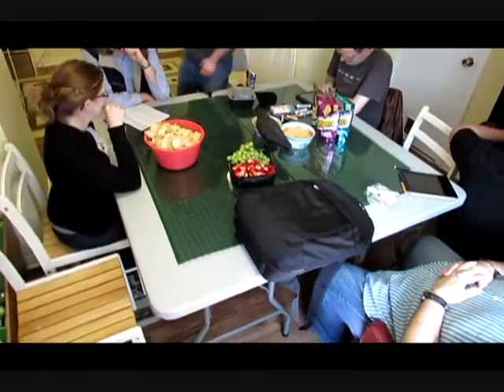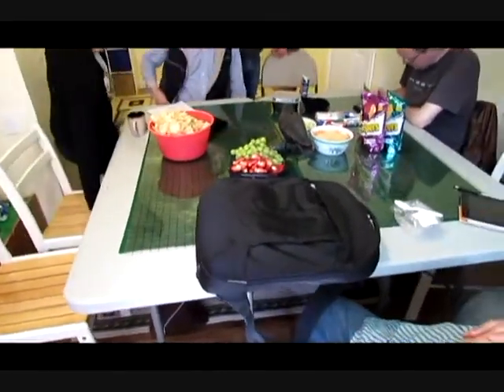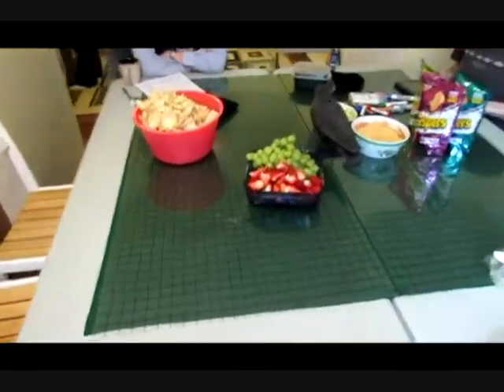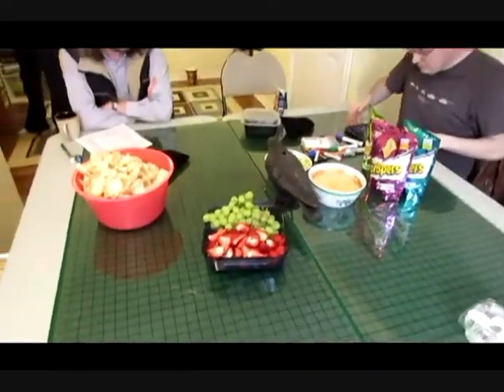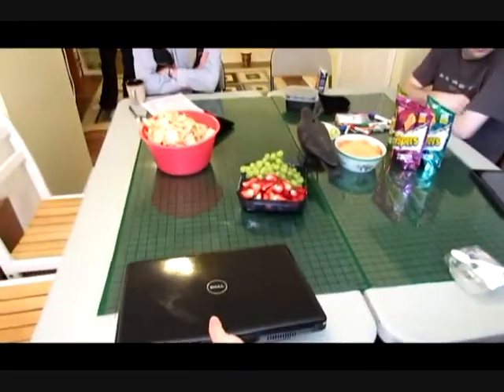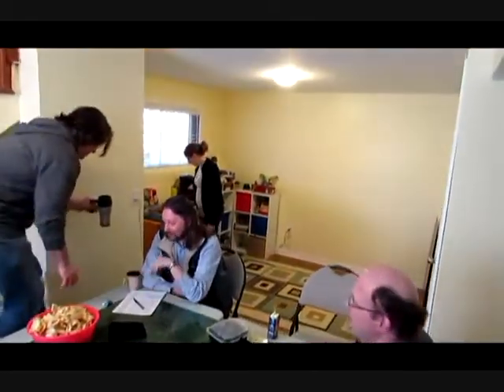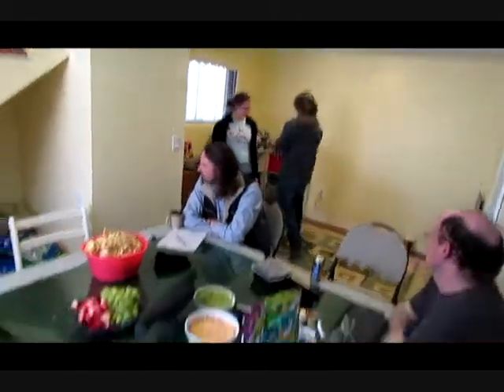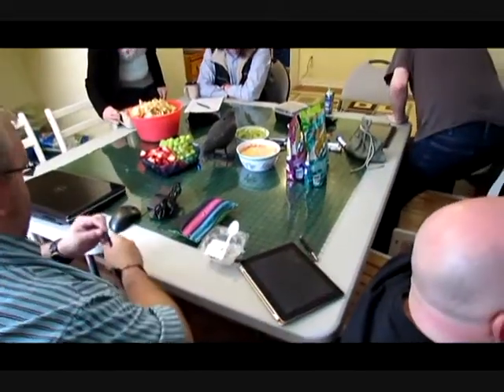Our Gaming Room 2013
A quick look at our pre-game show and our gaming space.